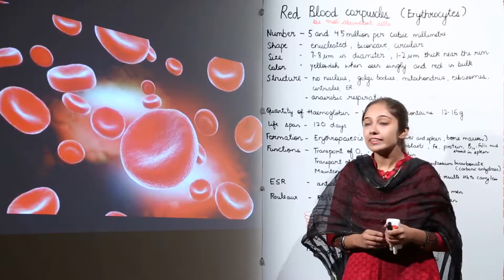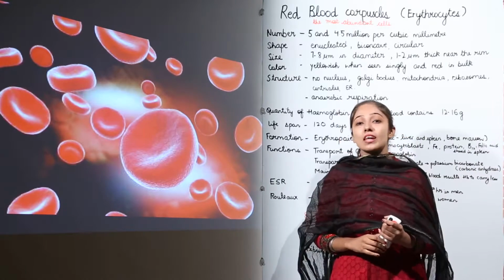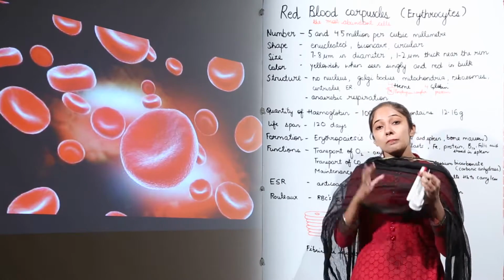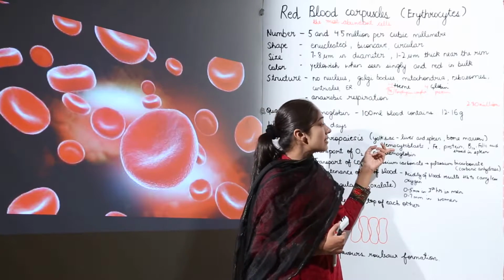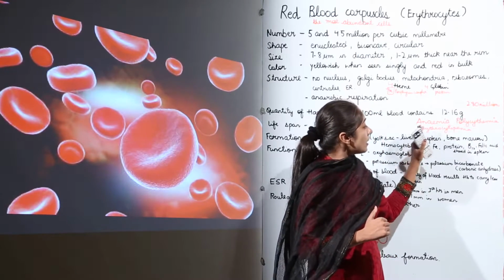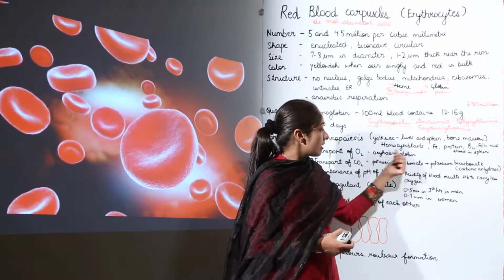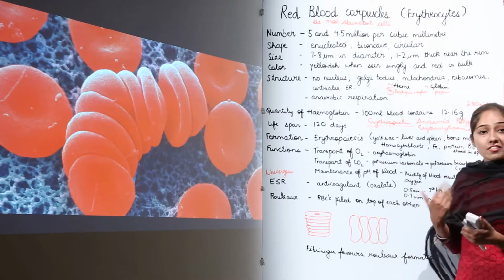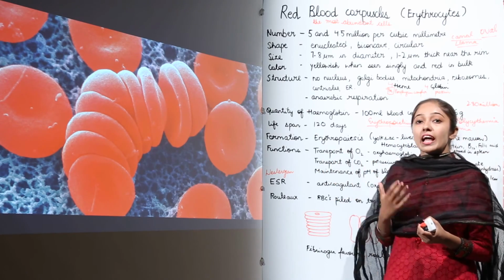MOST VIEWED ONLINE l ICSE CLASS 11 BIOLOGY l SECTION B3 l CIRCULATORY SYSTEM l erytrocytes l L75